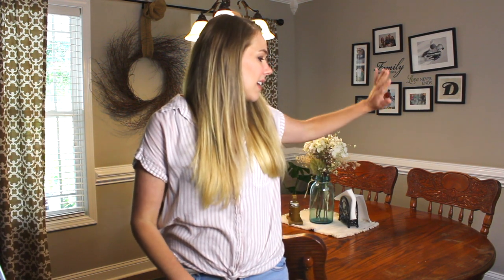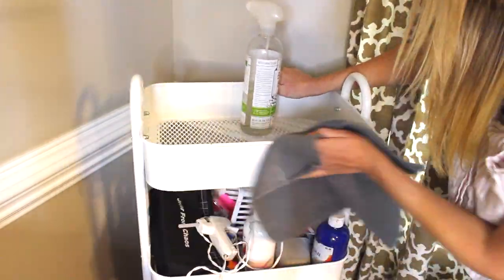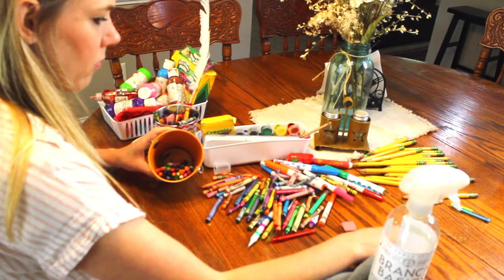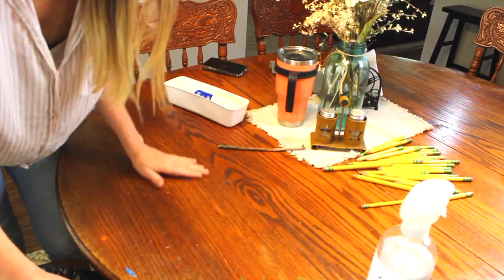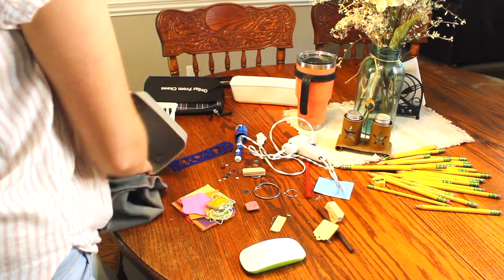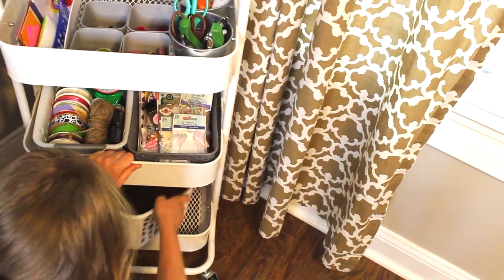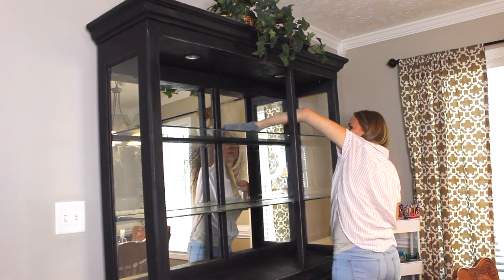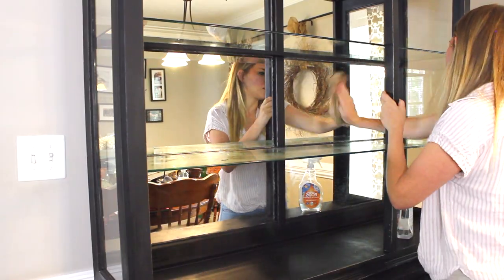FUNCTIONAL DINING ROOM ORGANIZATION + HOMEMADE DUSTING SPRAY FOR WOOD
Do use your dining room just to eat fancy dinners in or is it a more functional space?  Our dining room is also our homeschool room; so it's gotta be functional.  Watch to see how I deep cleaned the dining room with toxic-free products, organized it in a way that works for us, our art supply organization, and a recipe for homemade dusting spray.

The dining cleaning is July's job on my Deep Cleaning Schedule for Your Home.  You can find my free, printable Deep Cleaning Schedule for the home

Feel free to print it out, cross out anything that doesn't apply to you, add any extra jobs you need to do, put it in a page protector, join in on the deep cleaning fun with me, and check the jobs off as you go.

➔Read my blog post for some quick tips for your dining deep cleaning and organization here:

➔Cleaning & Organization Products Used:
►Art Cart
►Small Storage Trays
►Metal Tins Window Cleaner
►Shark Steam Mop

Get a FREE 6-piece sustainability set in your first order from Grove Collaborative with this link:

➔FREE Stress Relieving Protocol:  5 Steps to Help You Relieve Stress & Start Feeling Better Today!